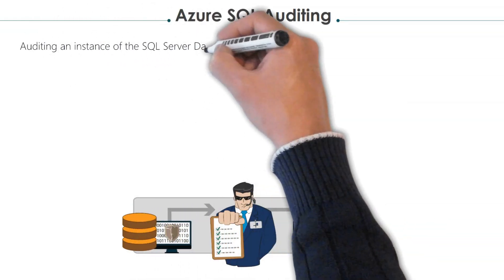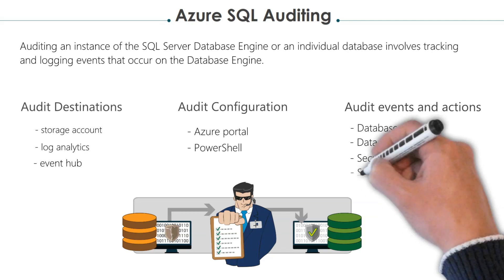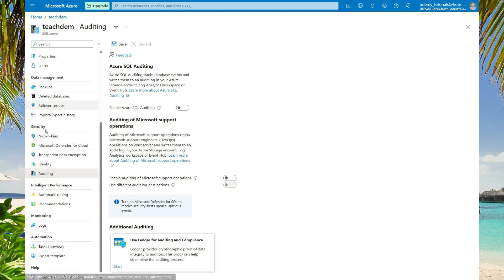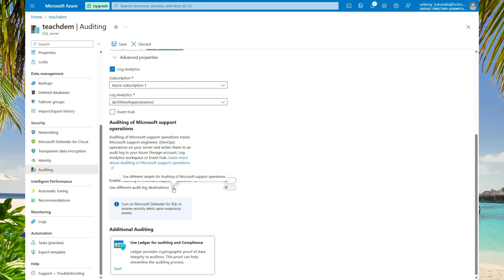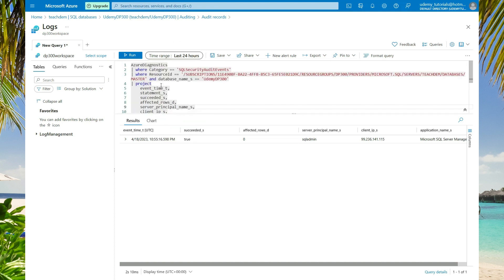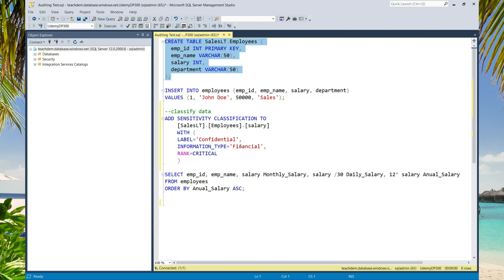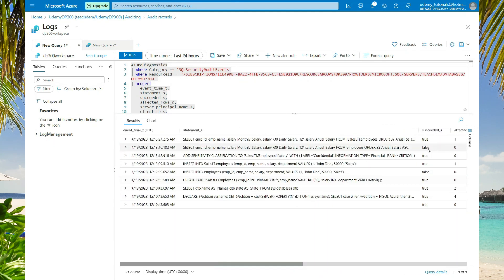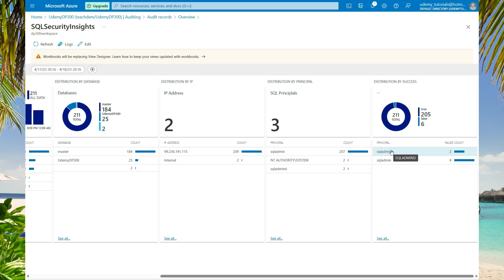How To Configure Auditing in Azure SQL